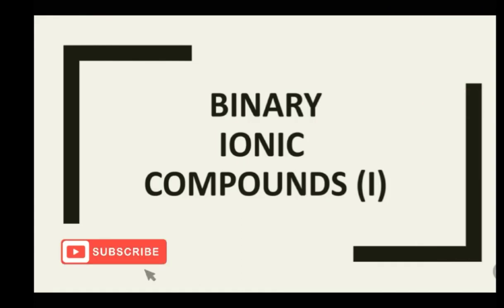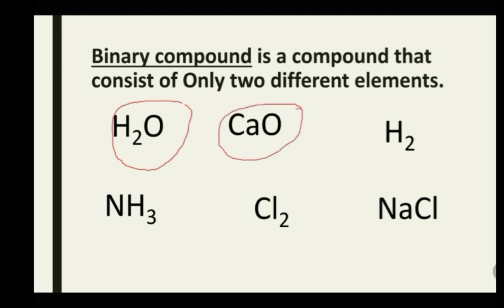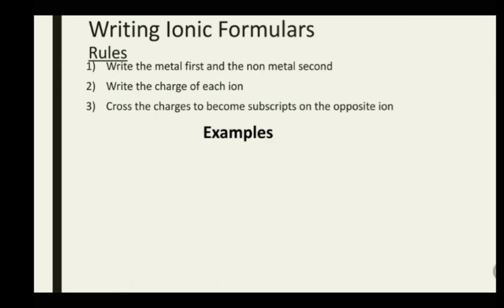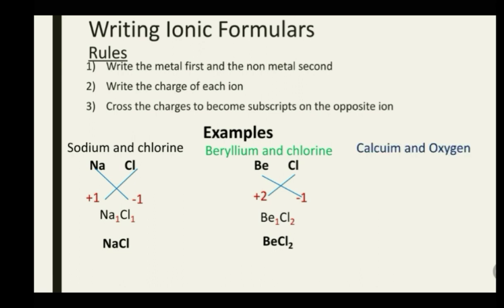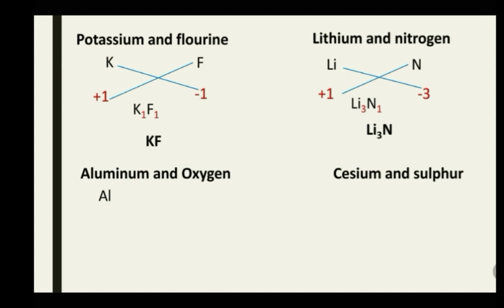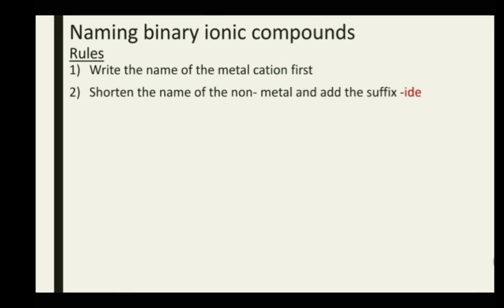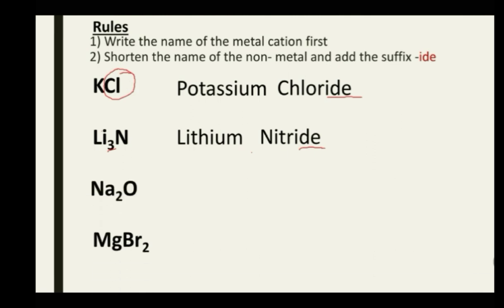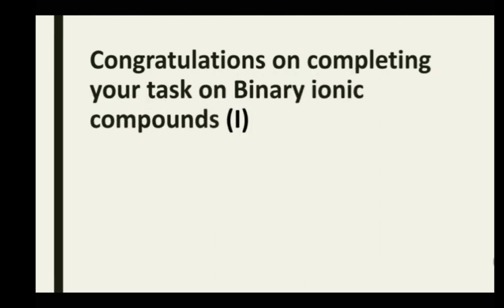How to name and write formulas of binary Ionic compounds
This video provides detailed explanation on the naming and writing of chemical formulas of binary compounds (I)

passcode  MXSTEST300